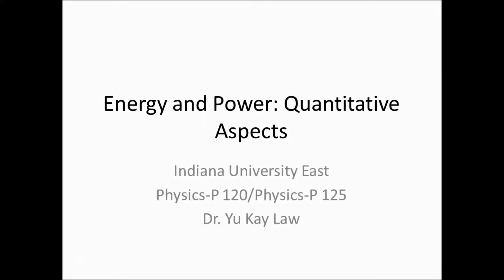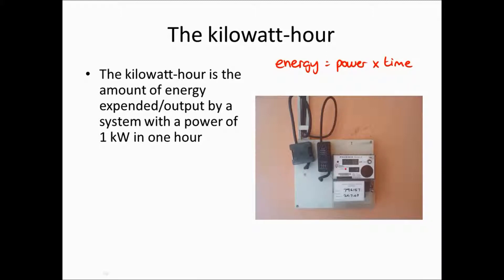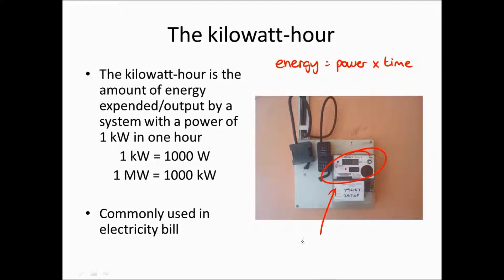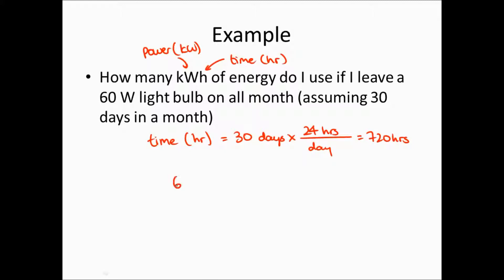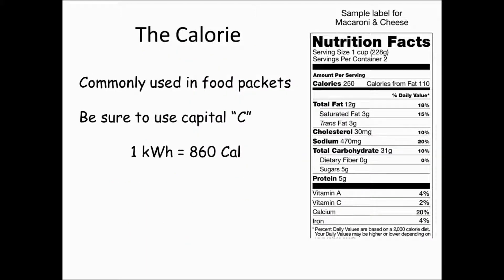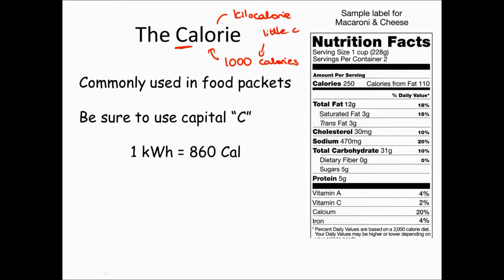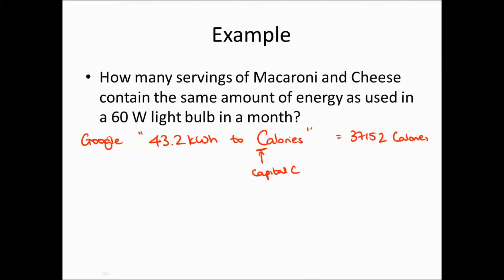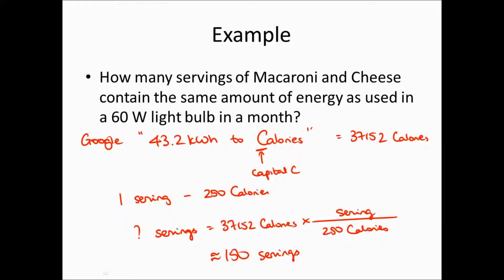Energy - A Quantitative Approach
This is an introduction for non-science majors, and also introduces the concept of power.